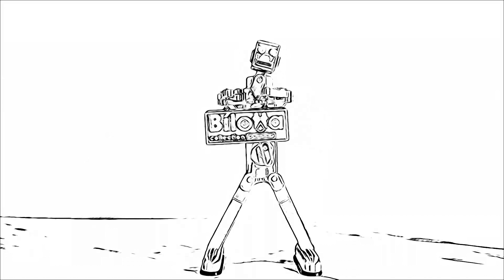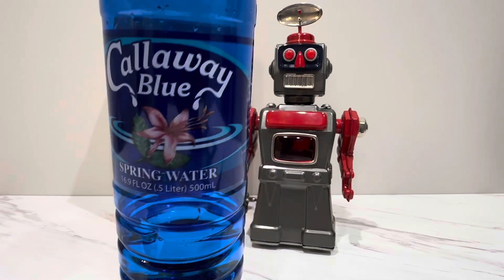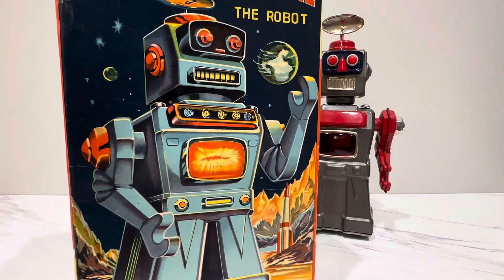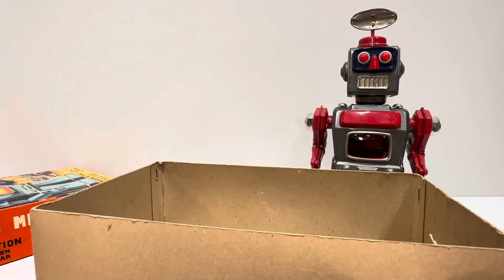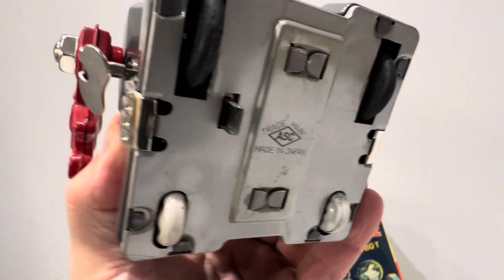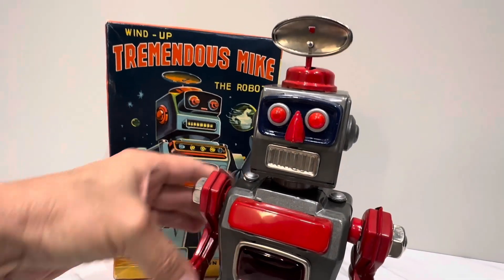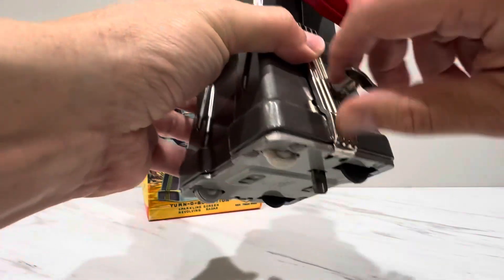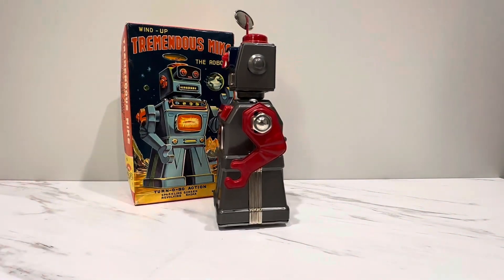An upgraded Tremendous Mike Robot! Best in the world? 🤔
1950’s ASC Japan